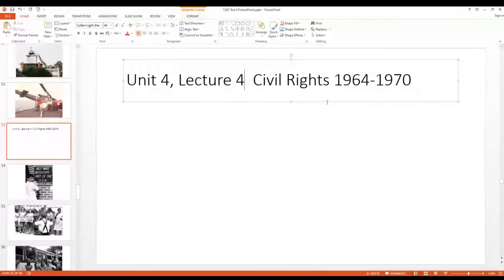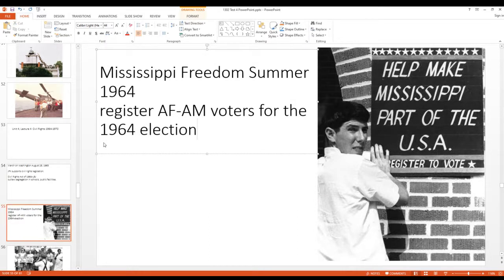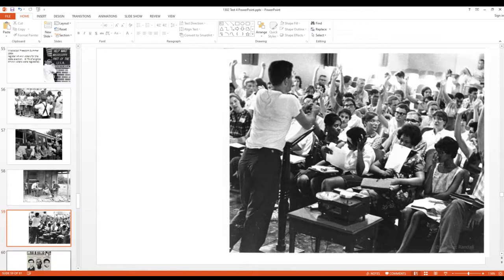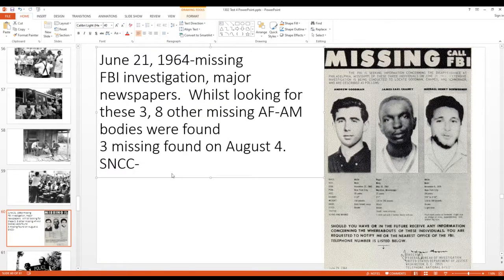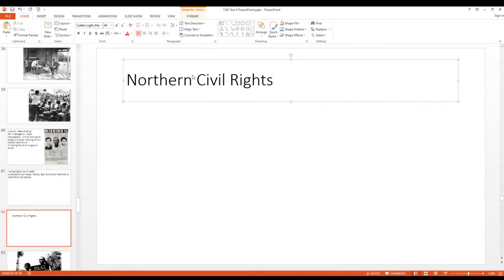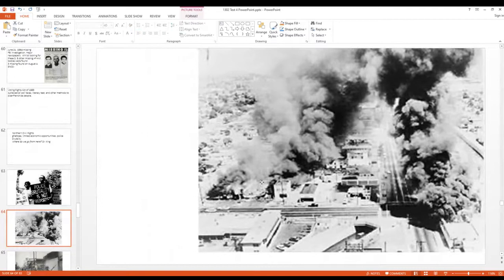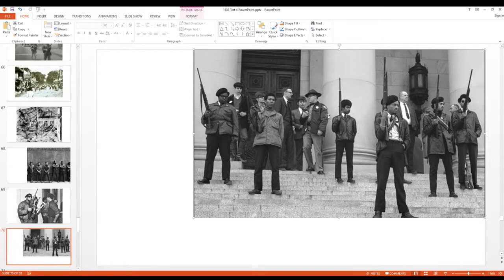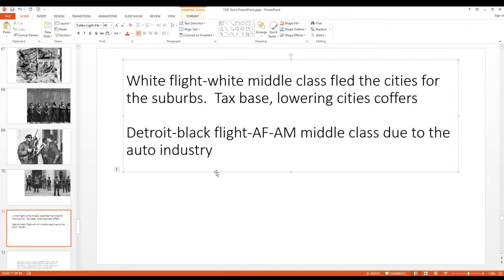Unit 4, Lecture 3 Civil Rights 1964-1970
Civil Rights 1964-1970